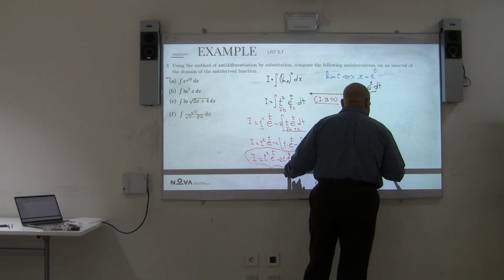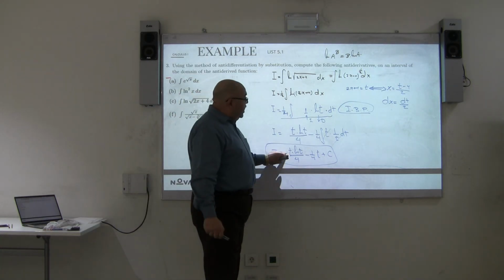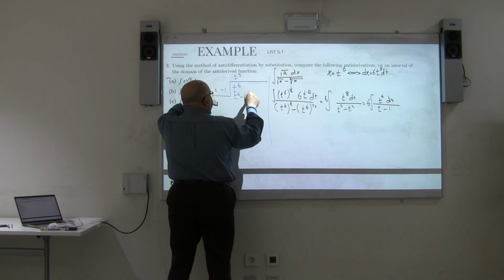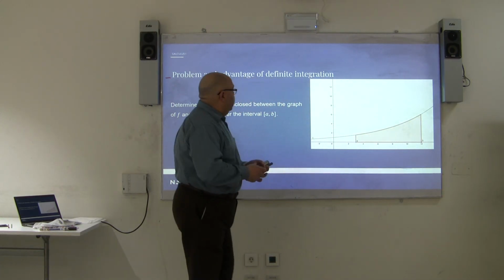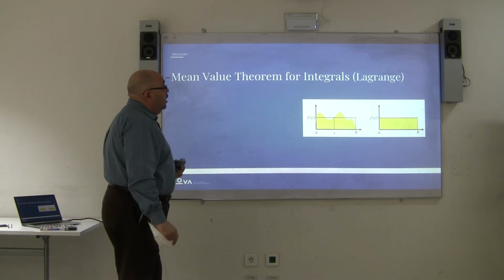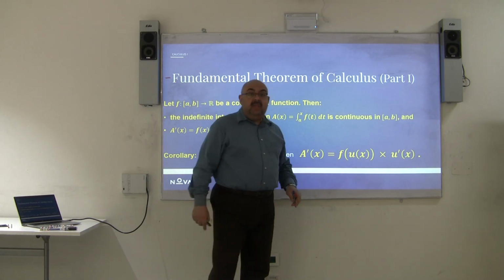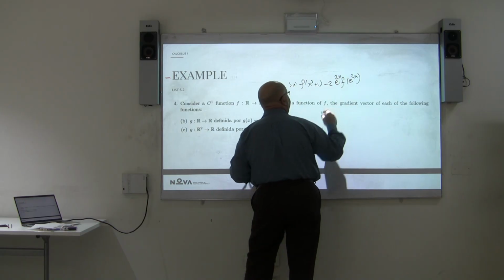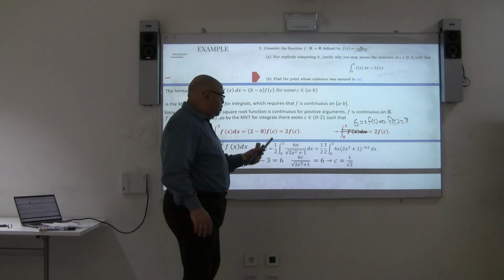Continue integration and indefinite P 2